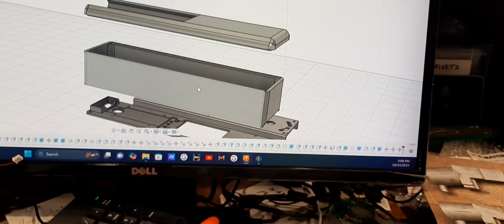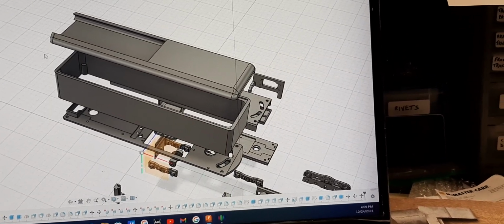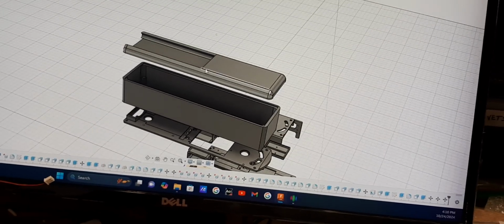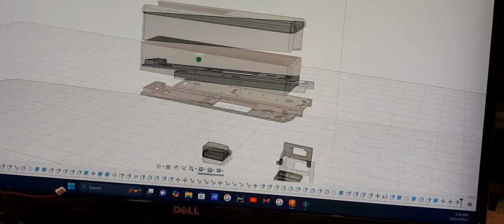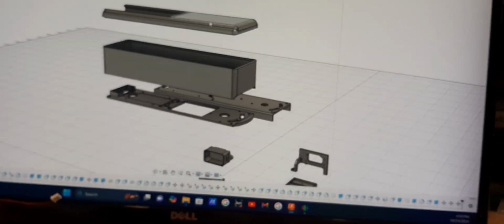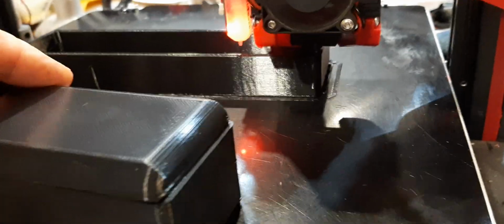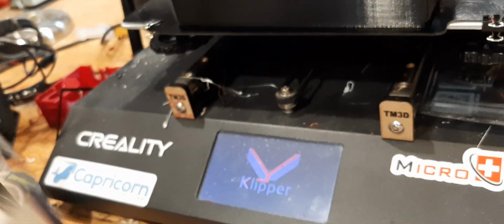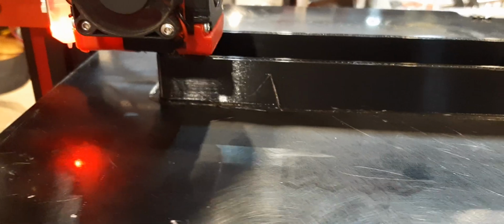NGS Royal Blue Extended Range Tender Body Alpha 2 test print. 4 hours in and 2 more to go.